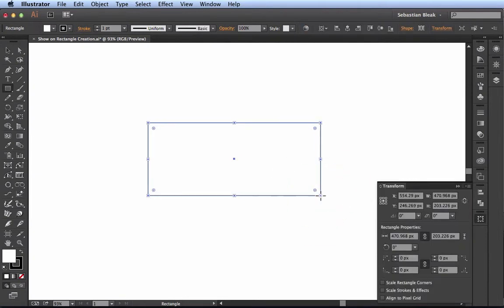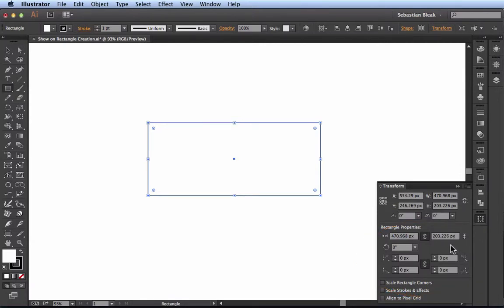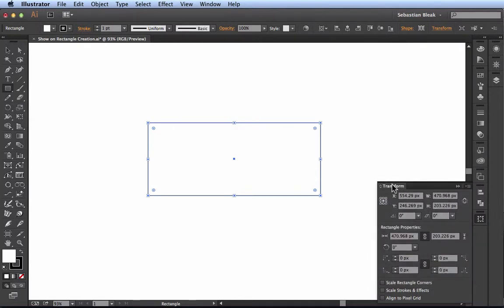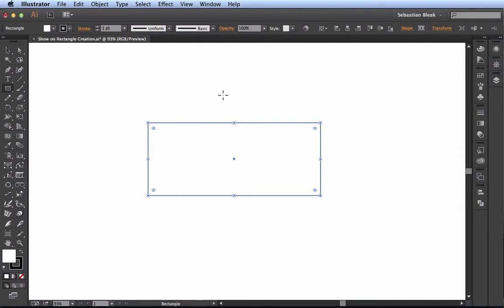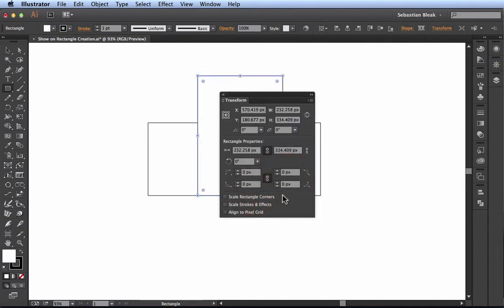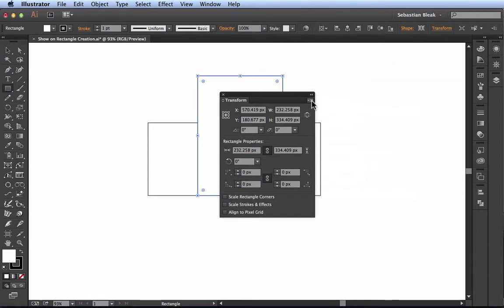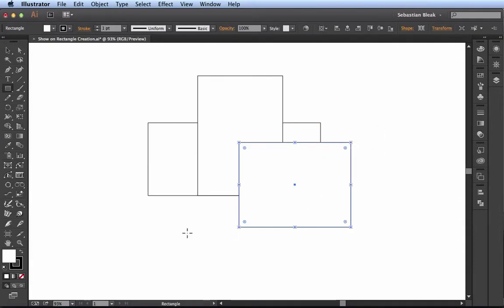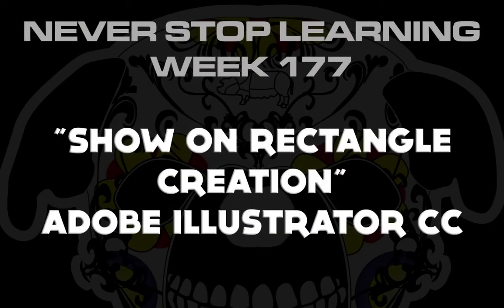Adobe Illustrator CC 2014 "Show on Rectangle Creation" NSL WEEK 177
With the update of using Live Shapes, we have a setting for Show on Rectangle Creation. This video is going to show you how to turn it off and on.